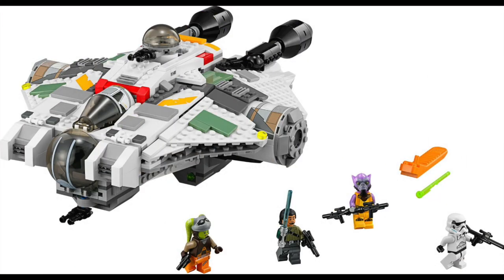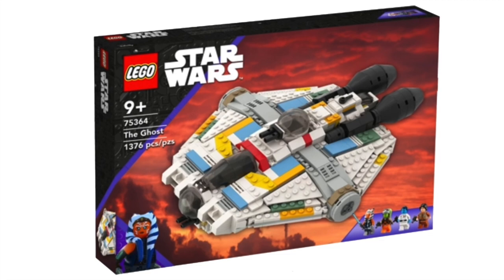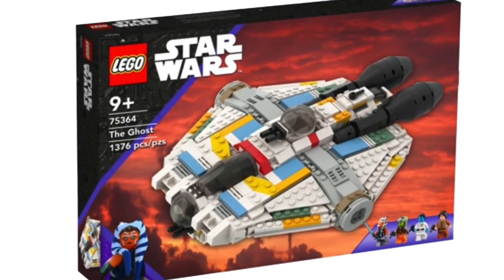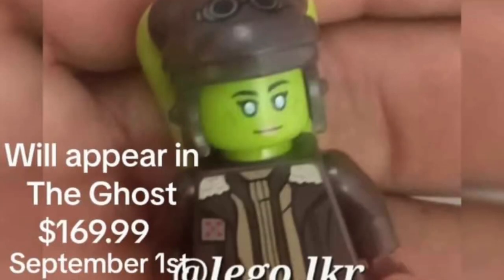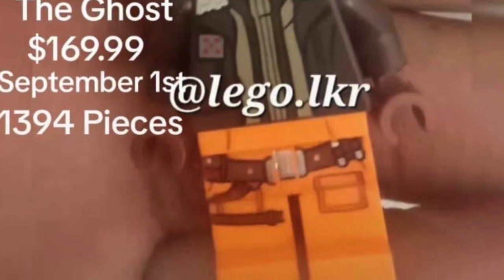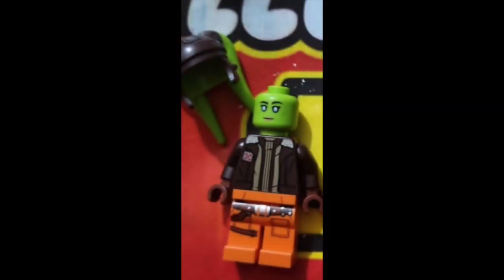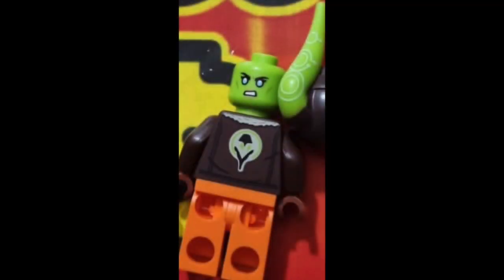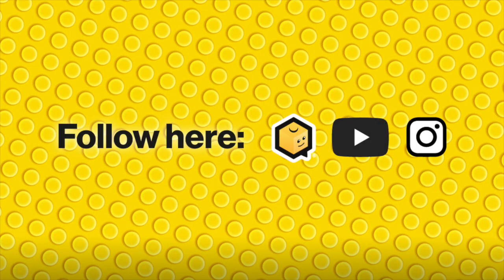Hera Syndulla Minifig Leak – LEGO Star Wars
Frist look at the forthcoming Hera Syndulla minifigure from the excellent Rebels series and the Ghost due to be released on September 1 2023.